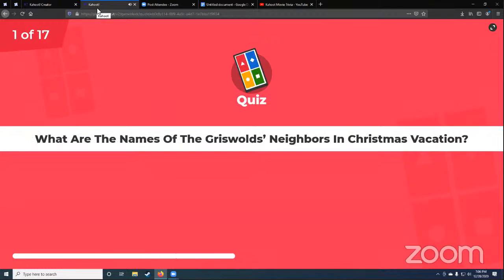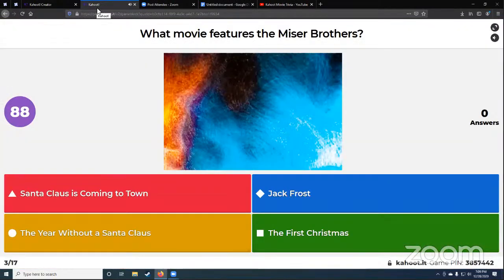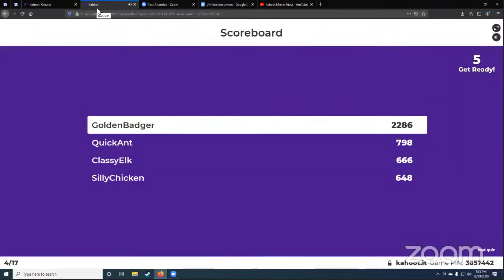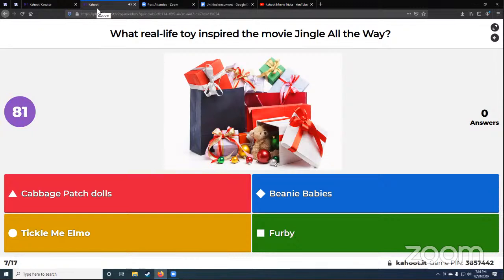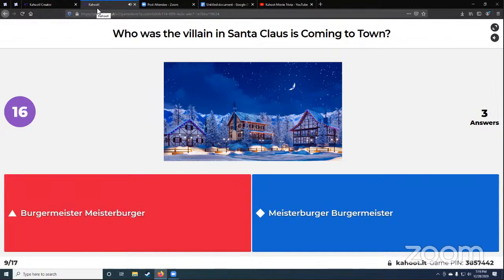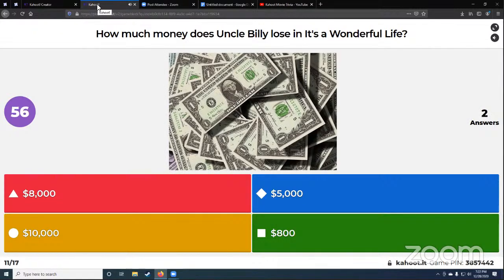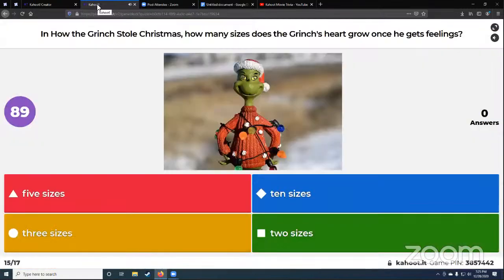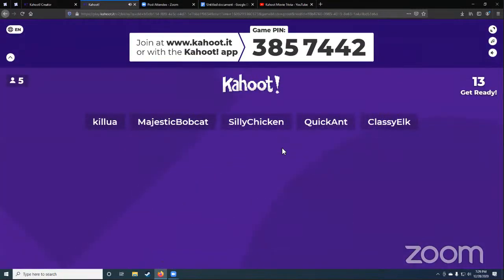Kahoot Movie Trivia